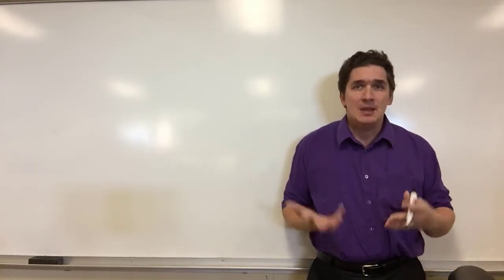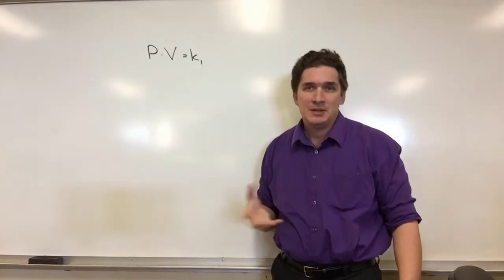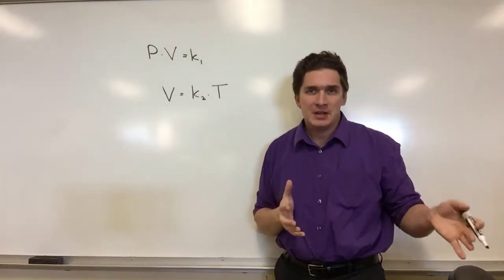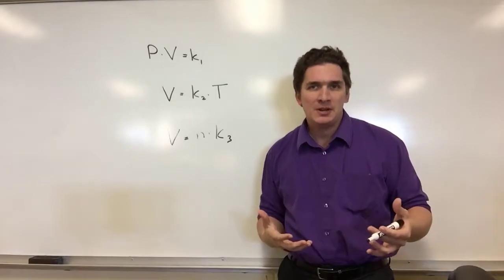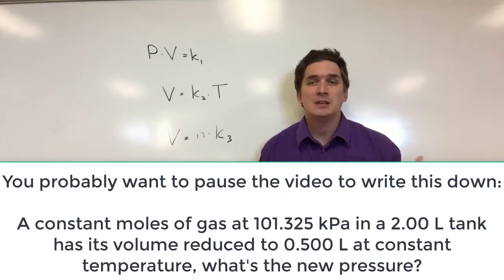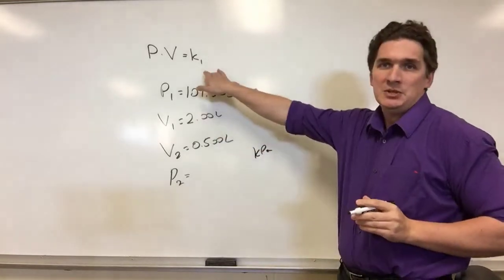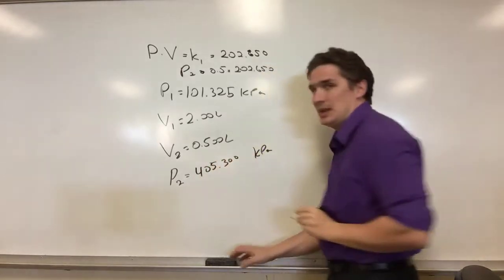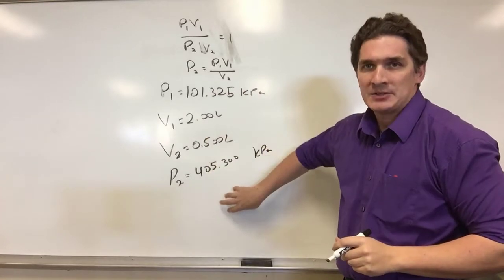Boyle's Law, Gay-Lussac's Law, and Avagadro's Law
A look at the predecessors to the ideal gas law